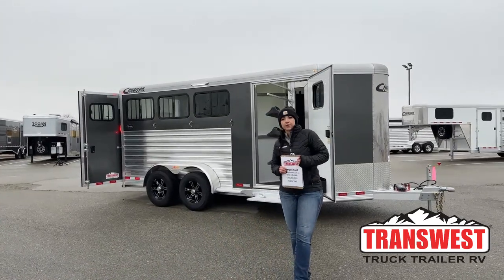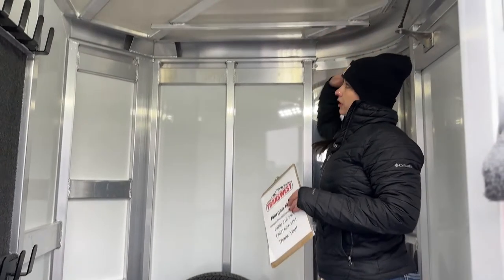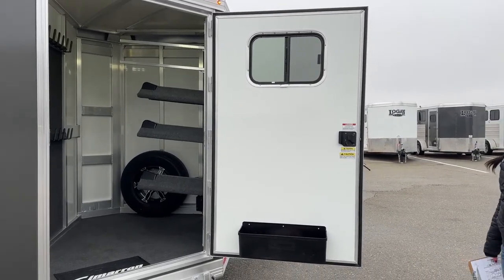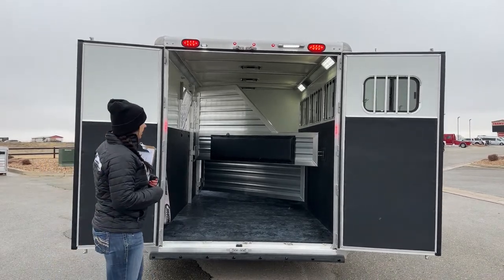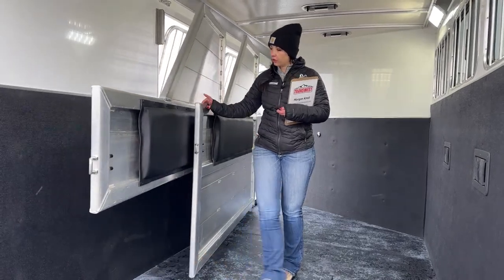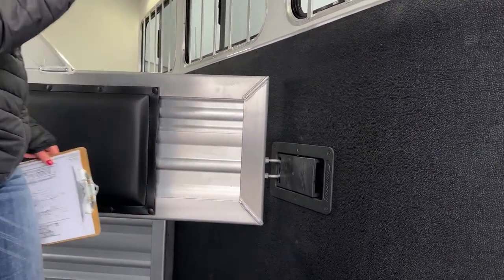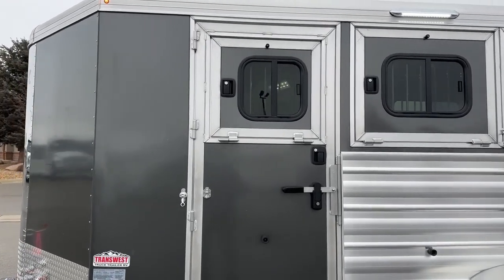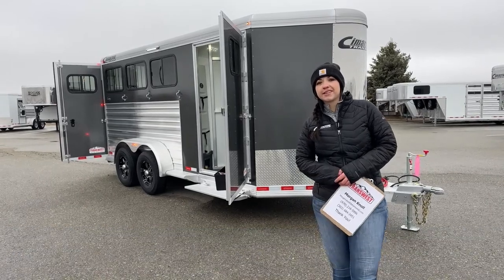2023 Cimarron Norstar 3 Horse Bumper Pull - 5N221790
MorganKnoll is showing a 2023 Cimarron Norstar 3 Horse Bumper Pull - 5N221790 Live at Transwest Truck Trailer RV Of Frederick